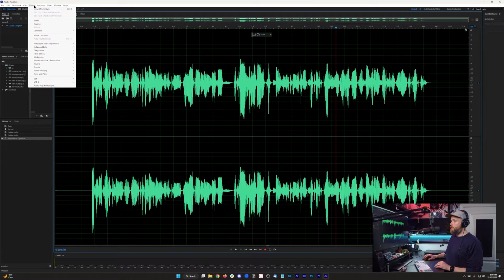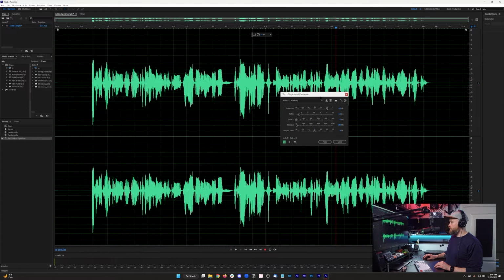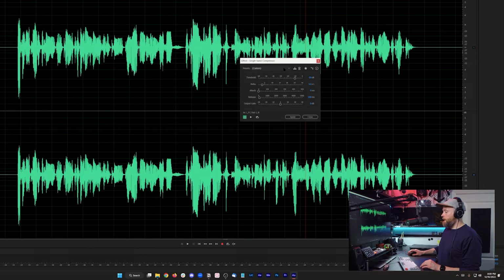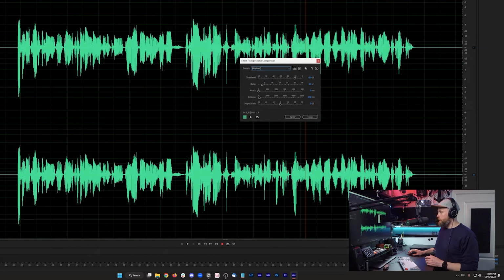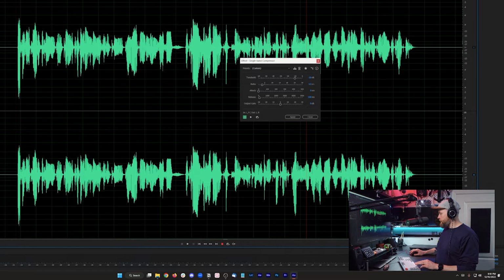Fix Inconsistent Volume Levels in Your Podcast Audio Using This Common Audio Effect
RECOMMENDED PODCAST GEAR:
Shure SM7B XLR Microphone
Rodecaster Pro 2 Audio Interface
Sony ZV-1
Godox SL-60W Video Light
Neewer 26” Softbox
ATEM Mini Pro Broadcast Switcher
Cam Link 4K Capture Card
Elgato Stream Deck
Ikan HomeStream Video Conference Teleprompter with Monitor

HAFEYDIGITAL.com